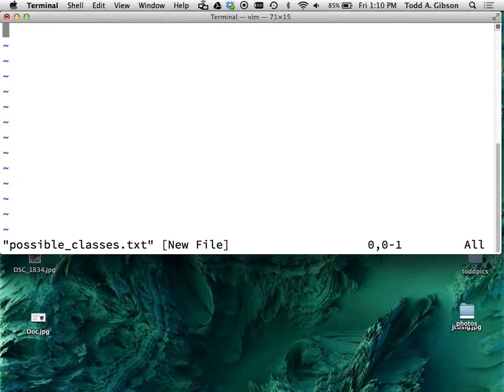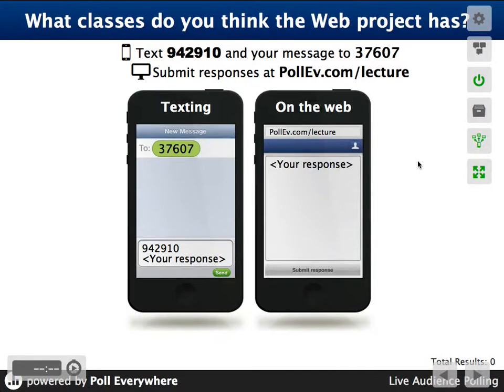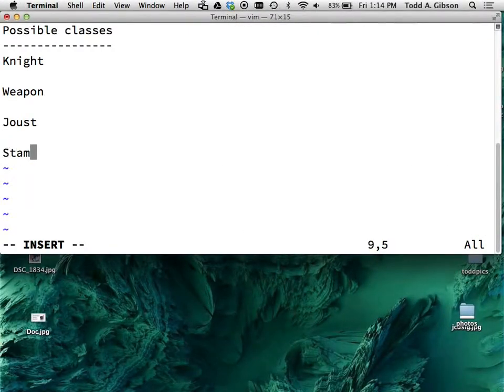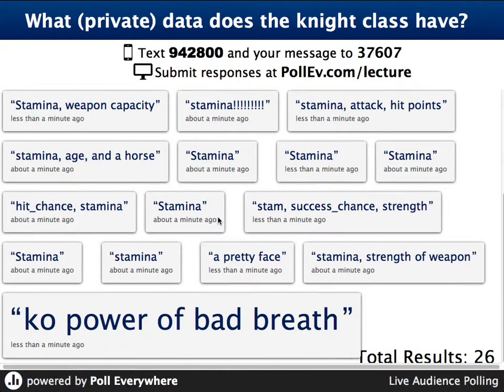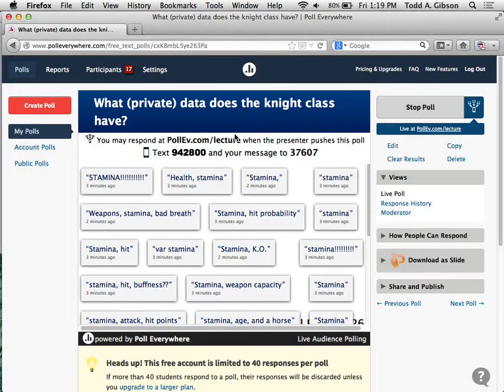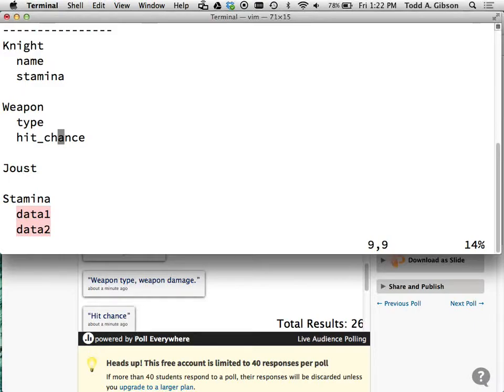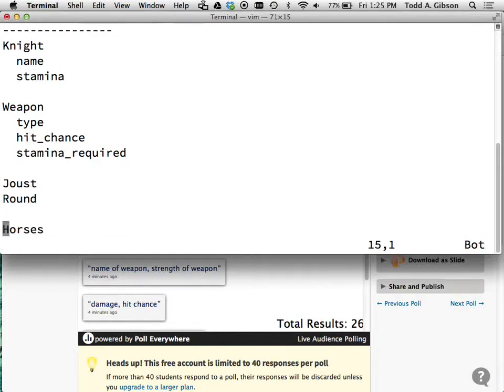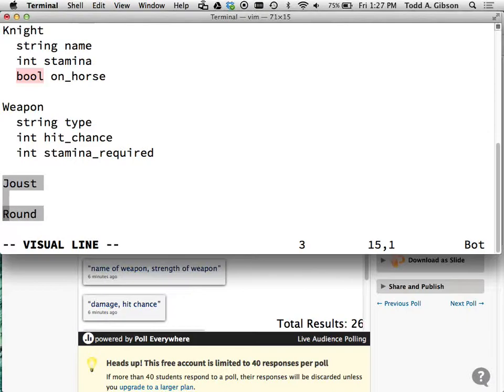Week 8 Friday csci111 2014 03 14